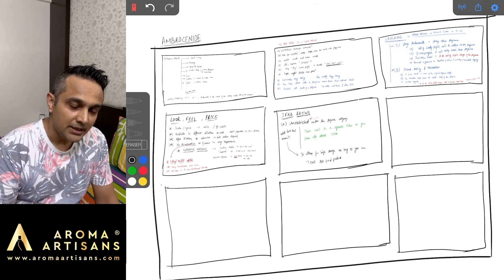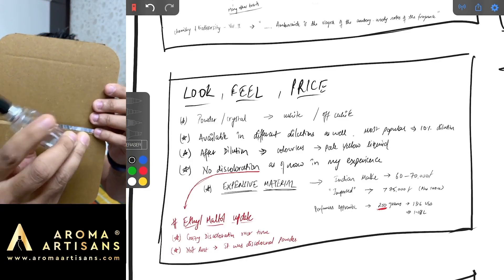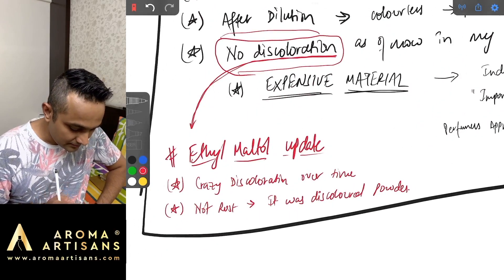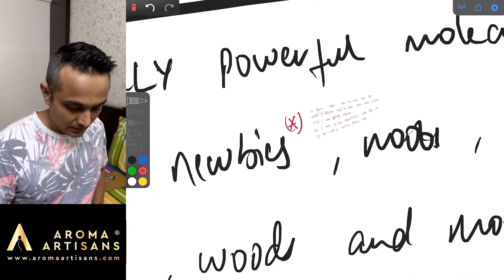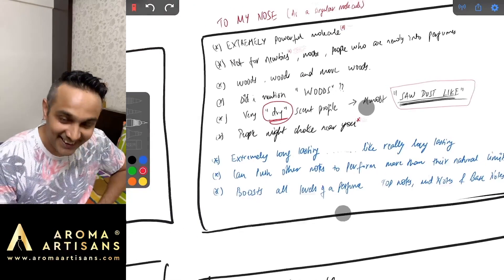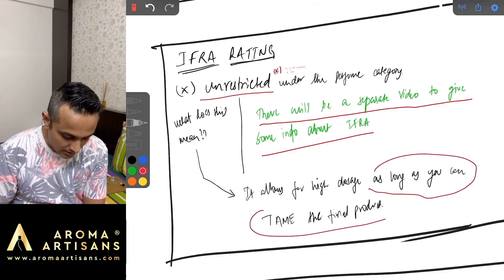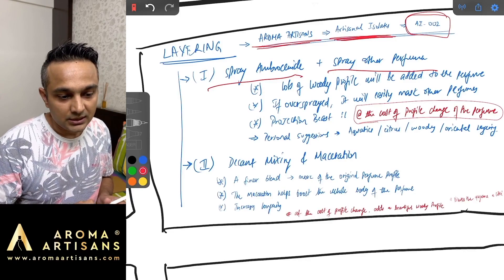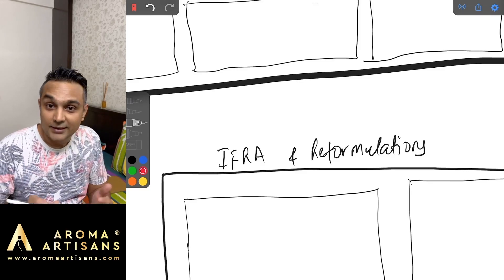Perfumery Basics : RawMaterials - Ambrocenide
Ambrocenide is an extremely powerful and potent molecule which pushes limits of what singular molecules are capable of delivering. The relentless diffusion of Ambrocenide along with very long lasting property makes this molecule like no other.

This molecule has a very powerful woody note, reminding you of saw dust in a wood workshop.